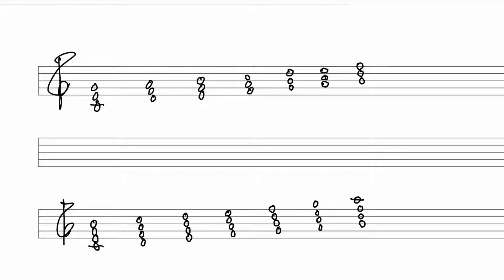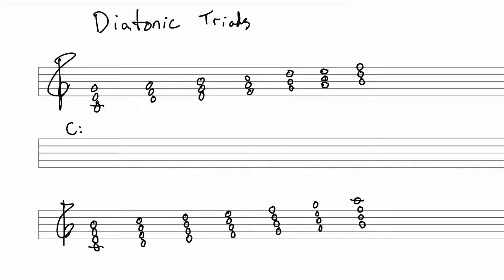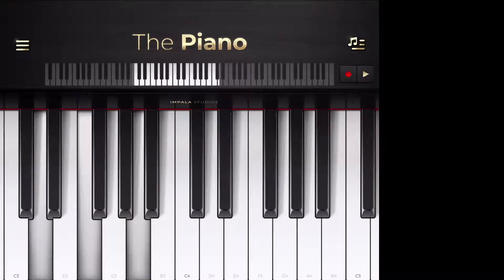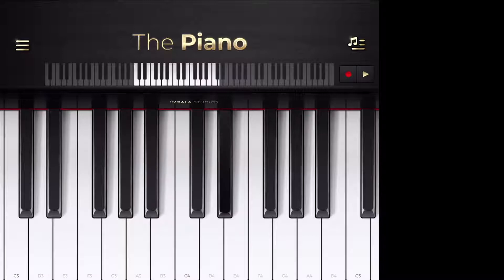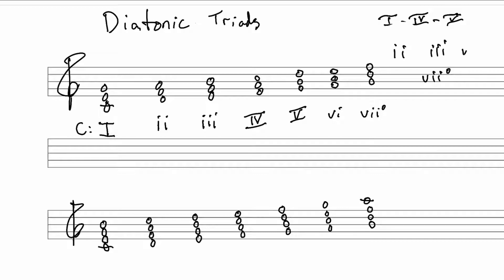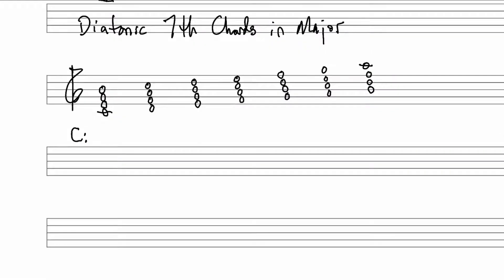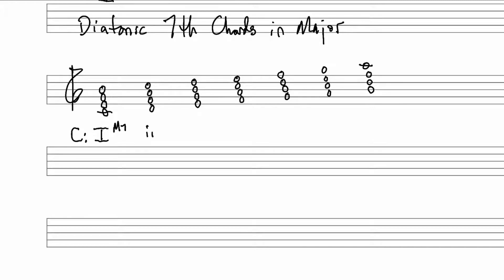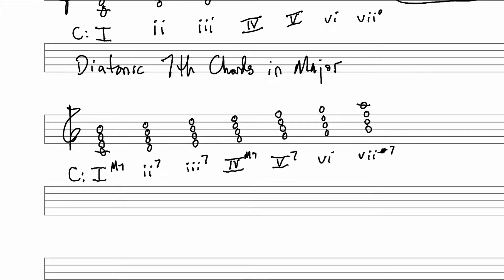Diatonic Chords in Major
Listing the diatonic triads and 7th chords in a Major Key.